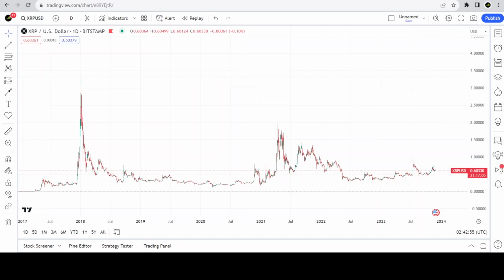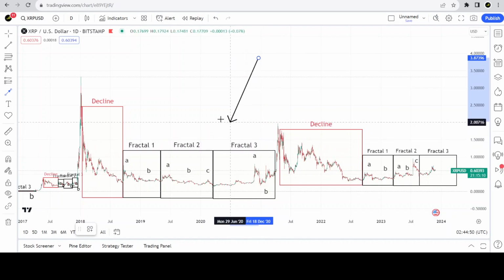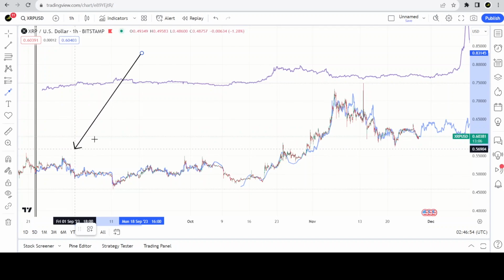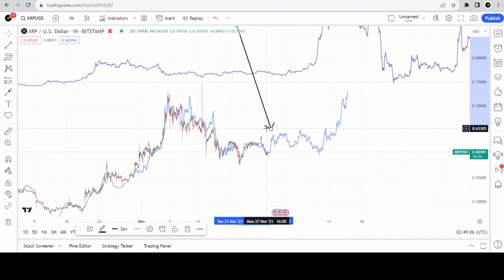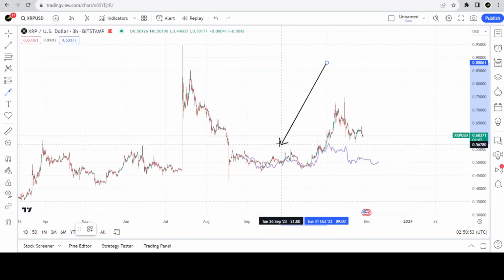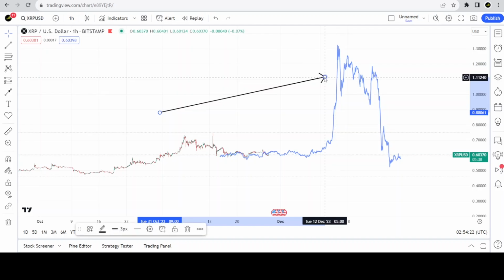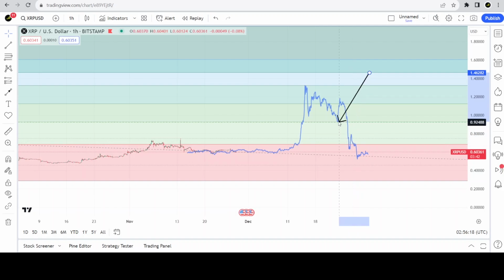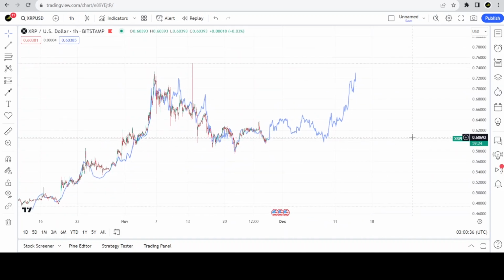XRP is Halfway Through the Range That Leads to the Great Fake Out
XRP is following this 2020 fractal quite nicely. However what comes next may trick even the most savvy investors. In this video I discuss the current range xrp is in, and then I discuss the coming great fake-out. Be ready for what is soon to begin.

and learn about the coming XRP bull run.